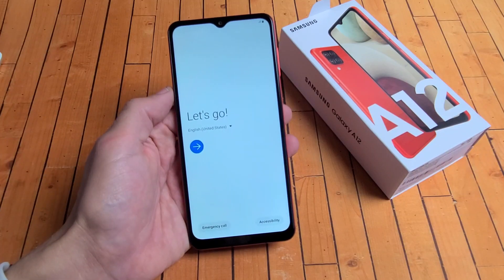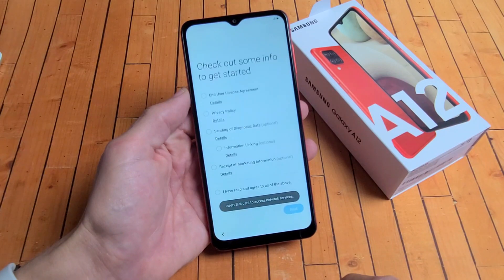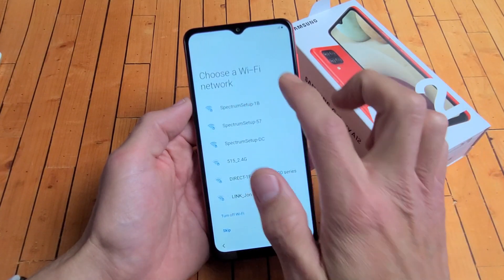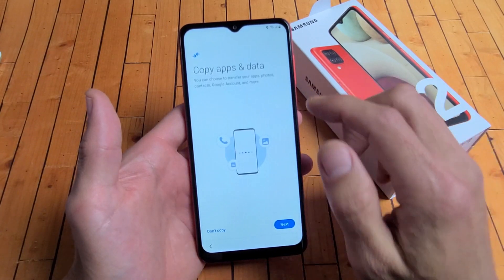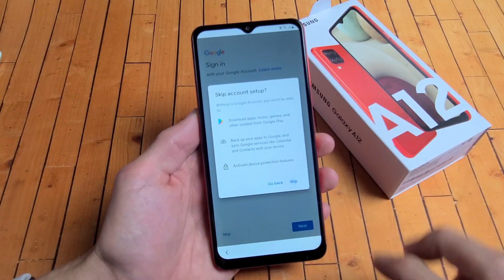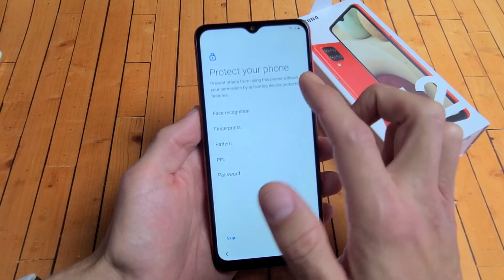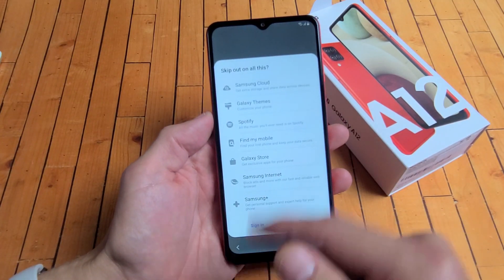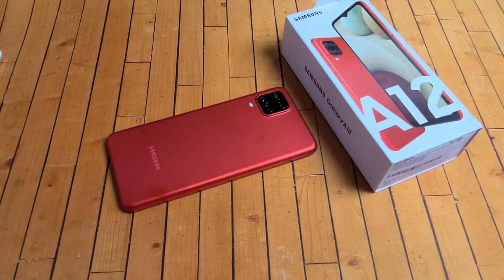Galaxy A12: How to Setup for Beginners (step by step)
I show you how to setup the Samsung Galaxy A12 right out of the box step t by step.